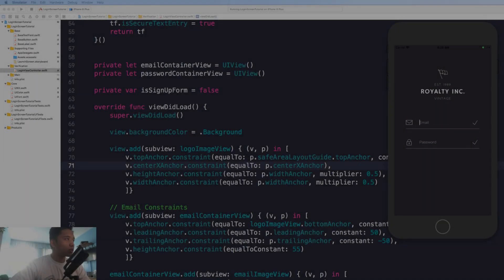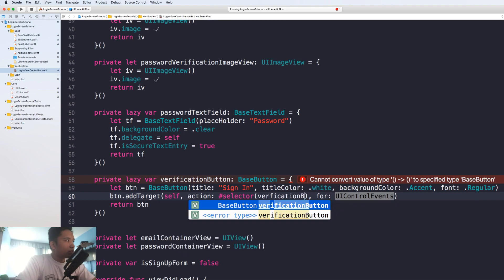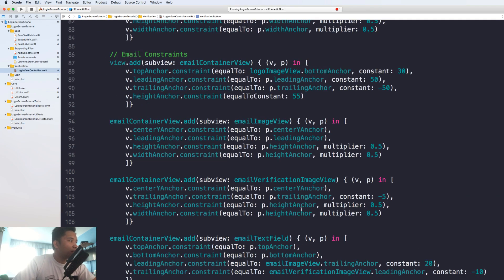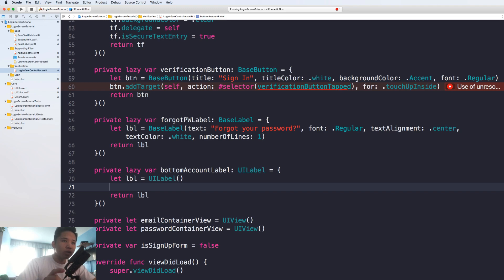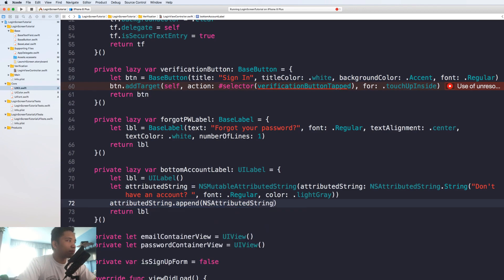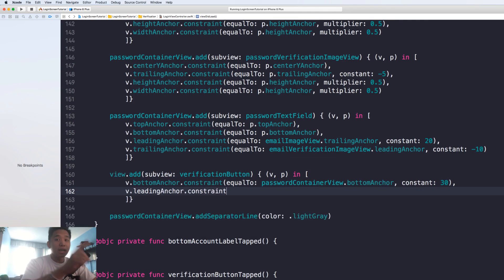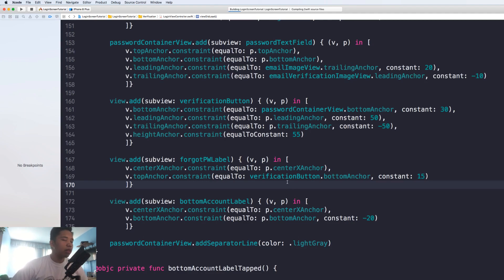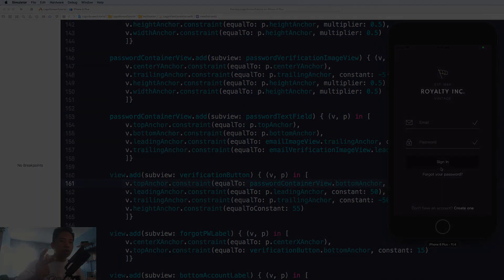Beautiful Login Screen Tutorial w/ Firebase (SWIFT 4.2) | Part 4: Adding Label & Button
Welcome back! It has been a long time since my other tutorials but here I am. I want to welcome you to a quite extensive App featuring animations and more.

In this episode we are going to add the rest of our views of our login screen to make it all much more beautiful!